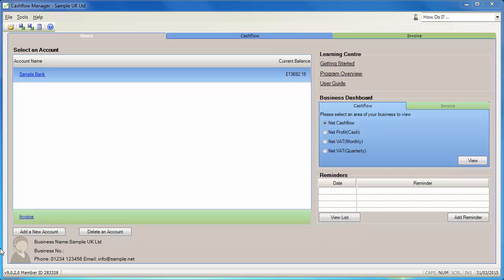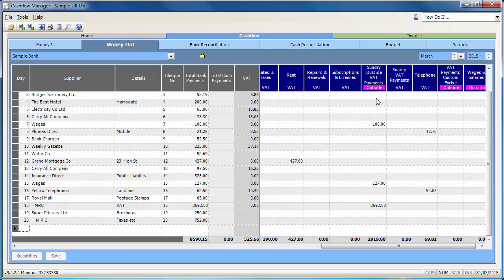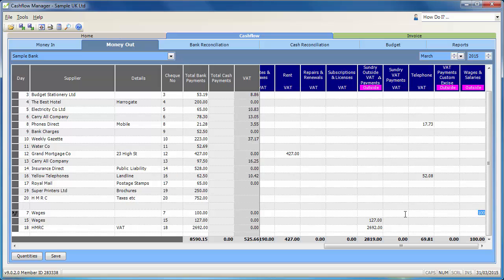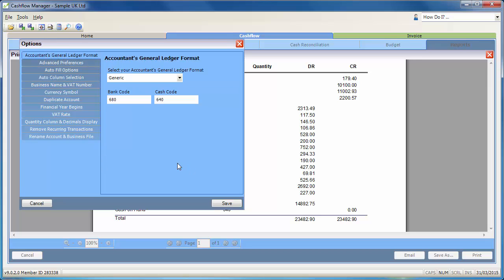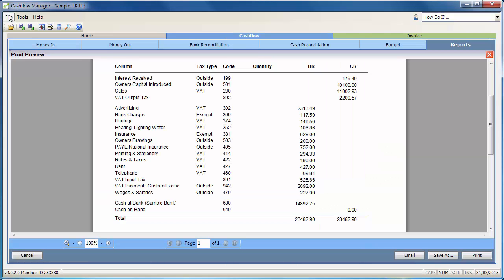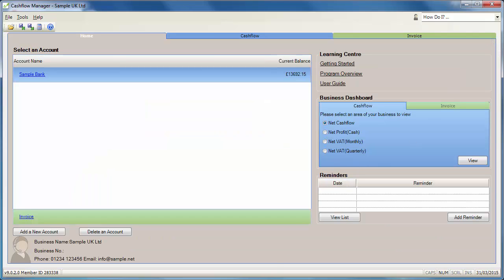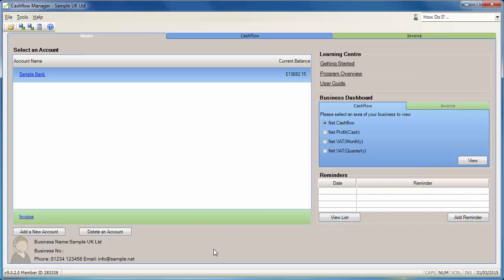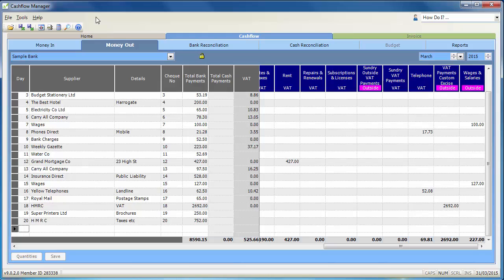How to use Cashflow Manager more Effectively in your Accounting Practice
A video for accountants on how to use Cashflow Manager effectively in their practice.